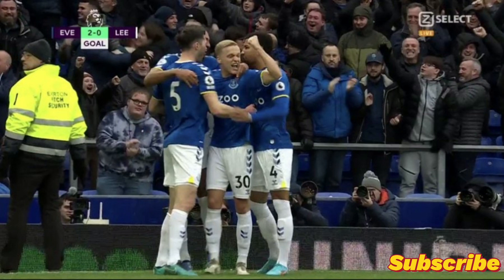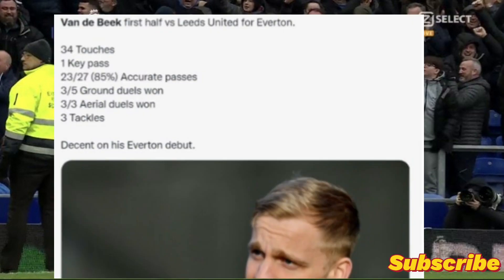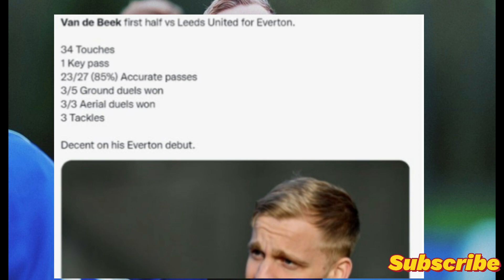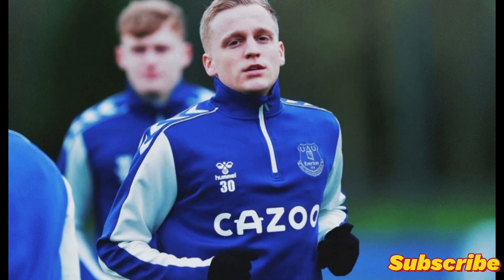Van De Beek against Leeds United | Stats - (12/02/2022) - Home Debut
Hi guys and Welcome back to my YouTube Channel.Hope you will enjoy the video.Please be sure to like and subscribe as Van de beek makes his home debut for everton vs leeds 2022